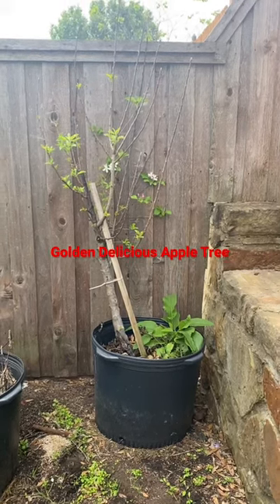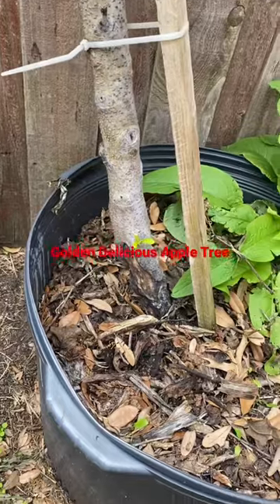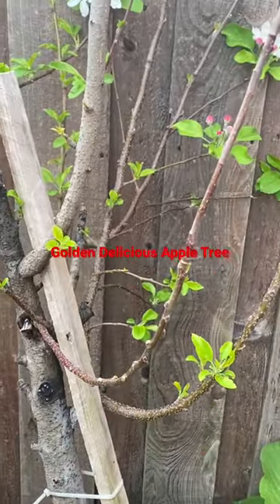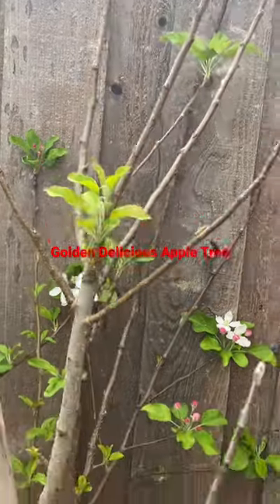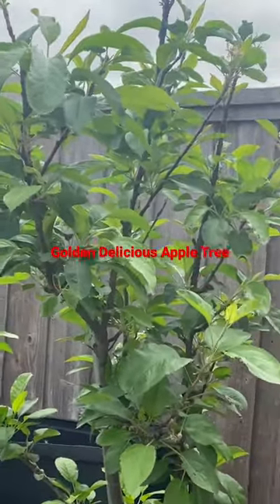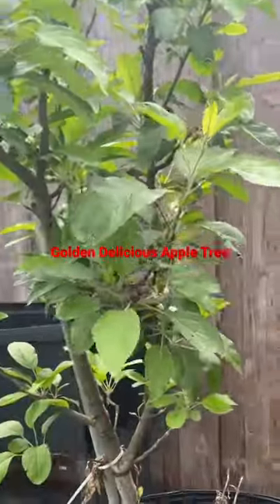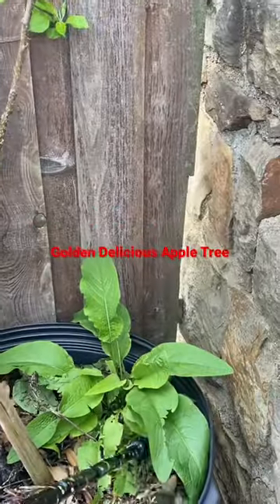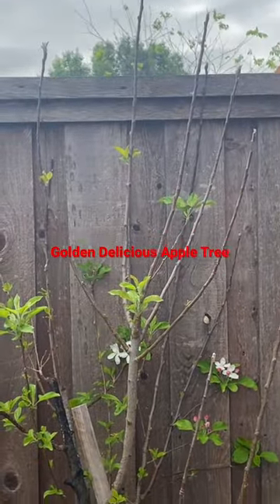QUESTION: Should I Remove This Sick Golden Delicious Apple Tree?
You can help my channel grow by making a donation, using a debit or credit card via

or

$Cherylorganic

Kindest Regards,
Lady Cheryl ♥️